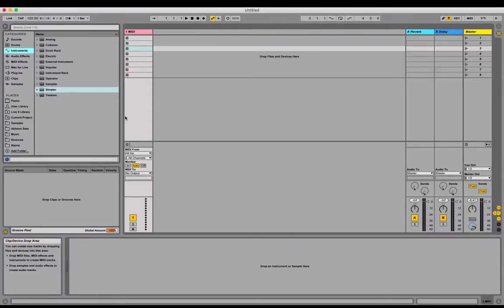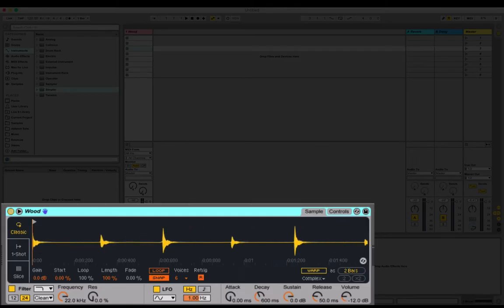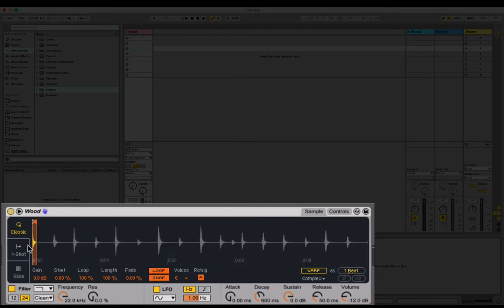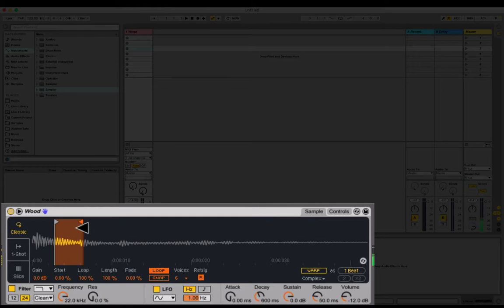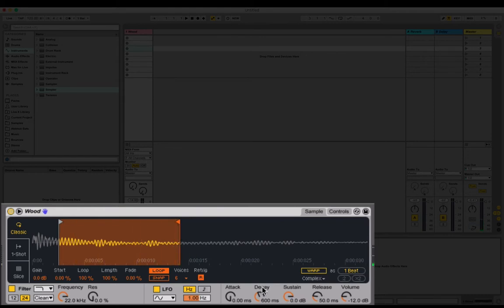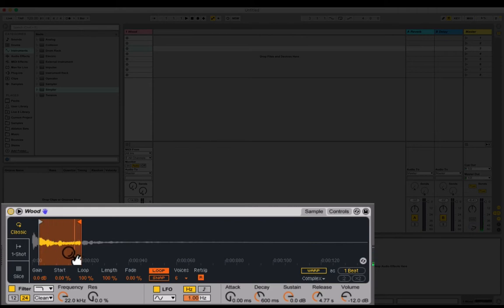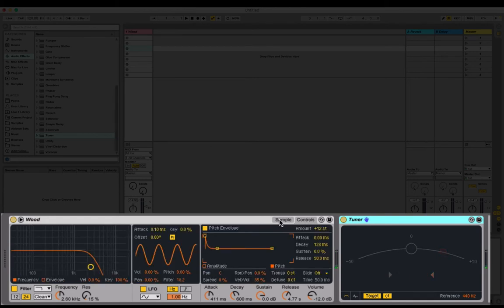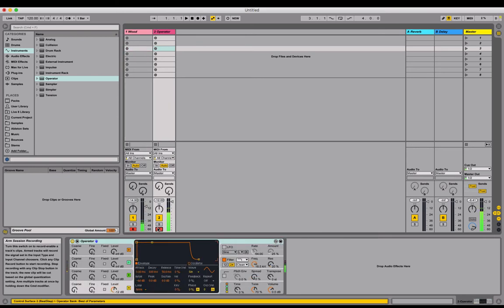Ableton Live Tutorial - Granular Style Instrument w/ Simpler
i've got a bit of a cold, excuse the sniffles plz.